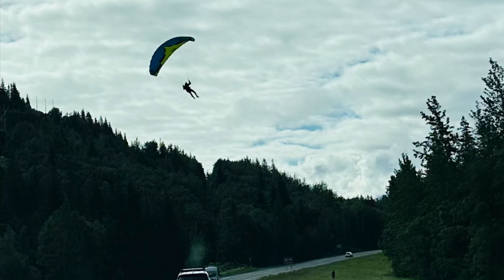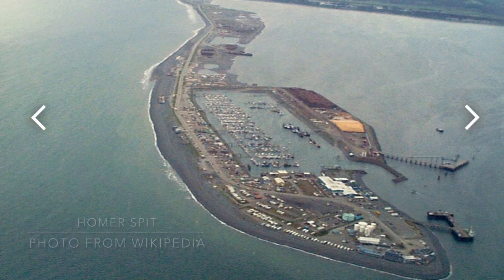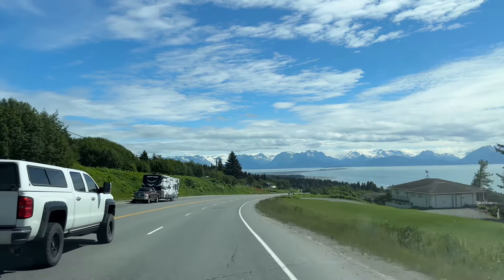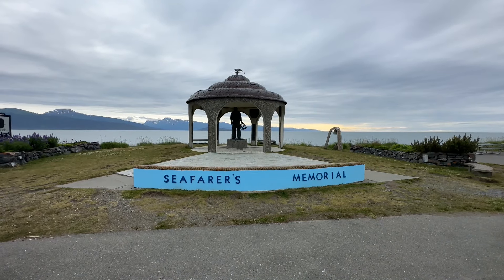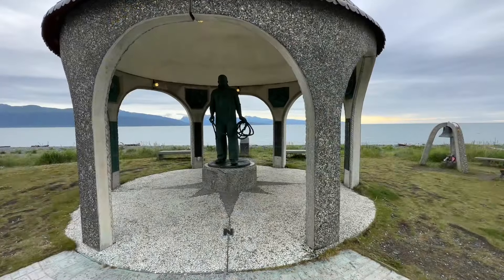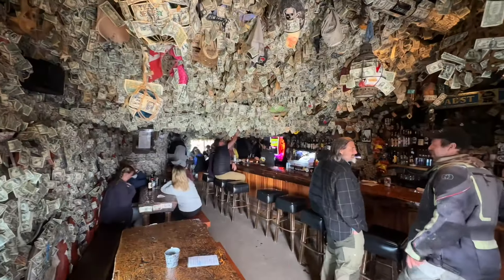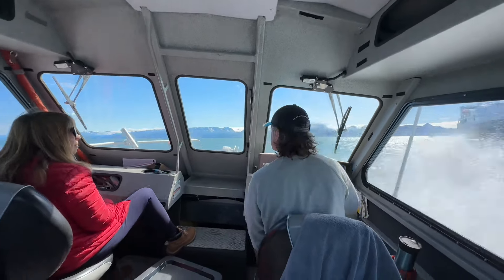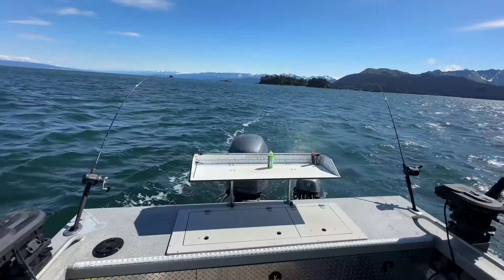Alaska’s stunning and unique Homer spit!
The Homer Spit, is a natural formation jutting into Kachemak Bay for nearly five miles. This narrow strip of land offers breathtaking views, recreational activities, shops, galleries, restaurants, and accommodations, altogether making it a delightful destination. It is definitely one of the most unique places to experience Alaska's rugged beauty.

Note: The earthquake mentioned was the 1964 Great Alaskan Earthquake which measured 9.2 on the Richter scale. The sandy spit was prone to liquefaction and some estimates are that today the spit is half its original width.